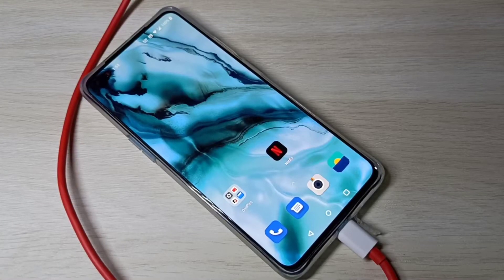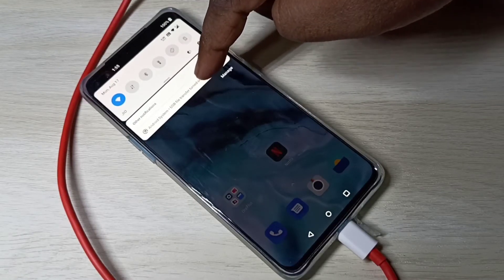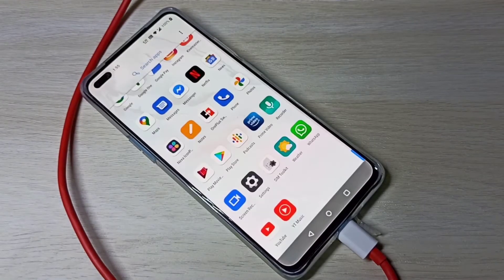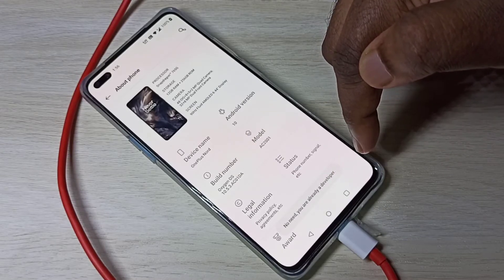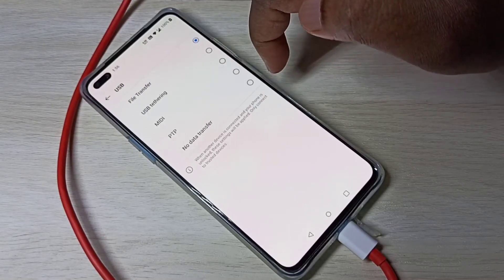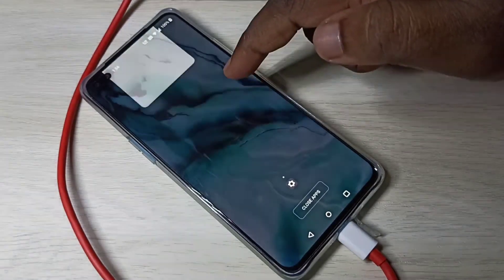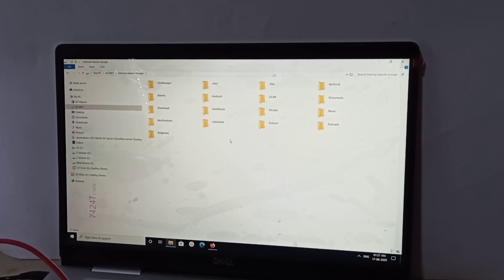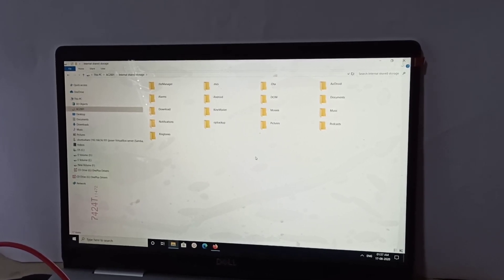OnePlus 5/6/7/8/Nord - How To Set Up USB Transfer Mode - 2020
OnePlus 5/6/7/8/Nord - How To Set Up USB Transfer Mode
OnePlus USB Transfer Mode
OnePlus Nord USB Transfer Mode
OnePlus How to connect to Laptop or PC
OnePlus Nord How to connect to Laptop or PC
OnePlus How to Transfer Data to Laptop or PC
OnePlus Nord How to Transfer Data to Laptop or PC
OnePlus
OnePlus Nord
Android
mobile
oxygenOS
android 10
phone
smartphone
OnePlus 5/6/7/8/Nord